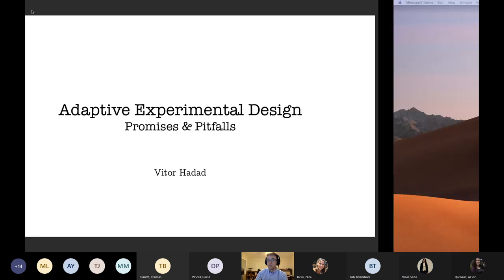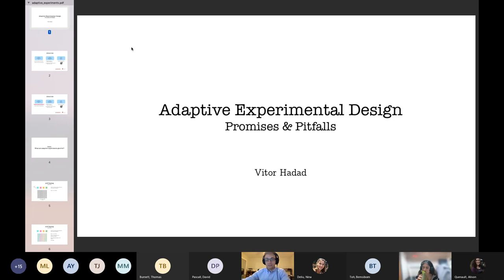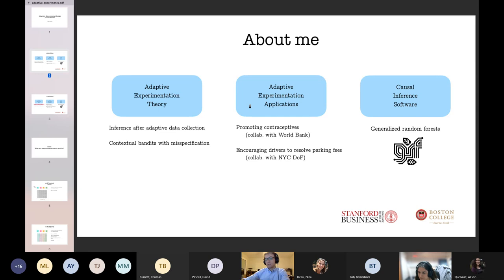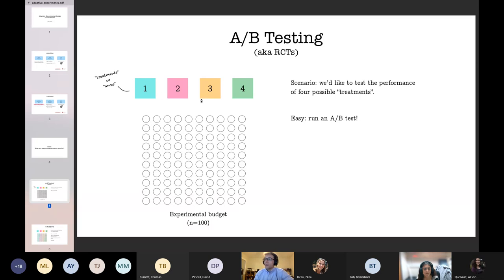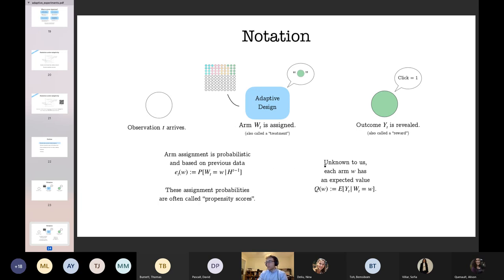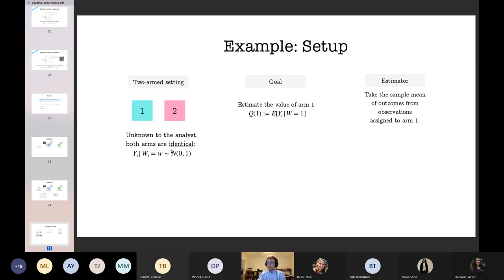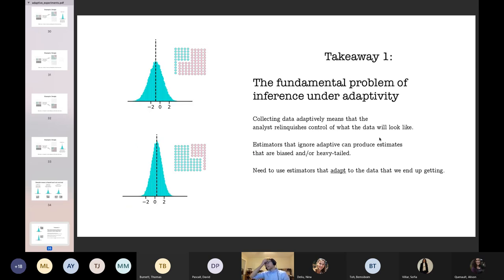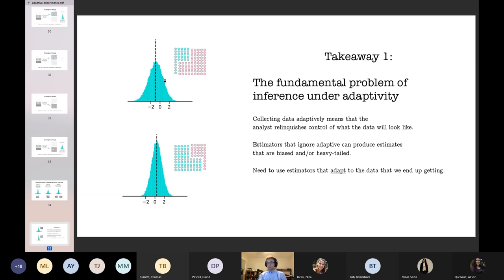BSU seminar: 'Confidence intervals for policy evaluation in adaptive experiments'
Speaker: Dr Vitor Hadad, Stanford University

Title: ‘Confidence intervals for policy evaluation in adaptive experiments’

Abstract: Randomized controlled trials are central to the scientific process, but they can be costly. For example, a clinical trial may assign patients to treatments that are detrimental to them. Adaptive experimental designs, such as multiarmed bandit algorithms, reduce costs by increasing the probability of assigning promising treatments over the course of the experiment. However, because observations collected by these methods are dependent and their distribution is nonstationary, statistical inference can be challenging. We propose a treatment-effect estimator that has an asymptotically unbiased and normal test statistic under straightforward, relatively weak conditions on the adaptive design. This estimator generalizes for a variety of parameters of interest.

References:
Mostly based on this paper whose title is the same as the talk.